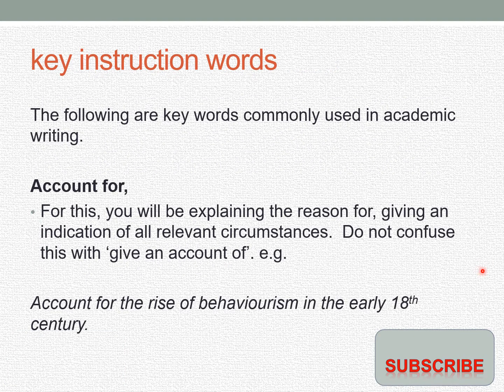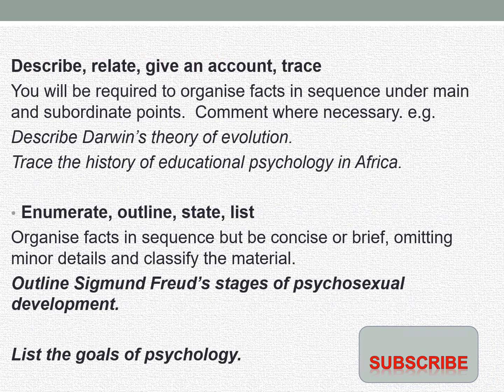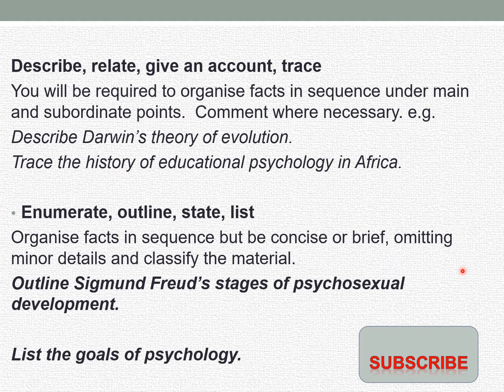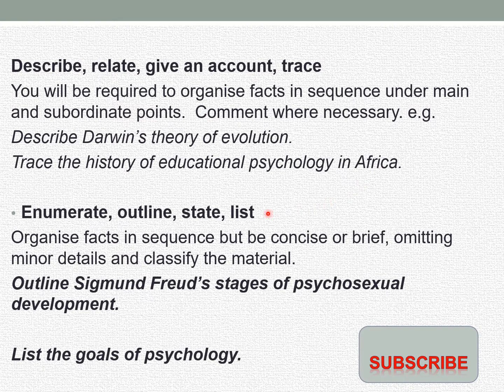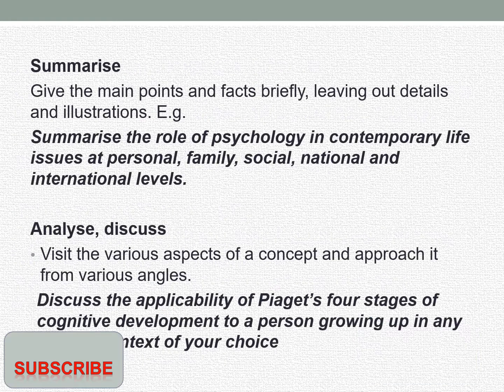Guidelines for writting assignments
This video offers guidelines for writing proper academic assignments. The various key words are explained in greater detail.